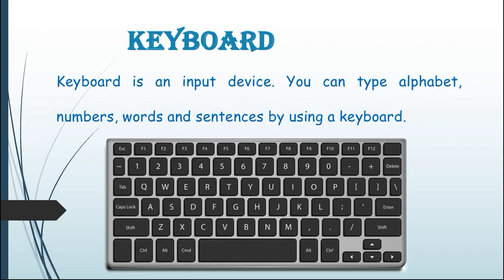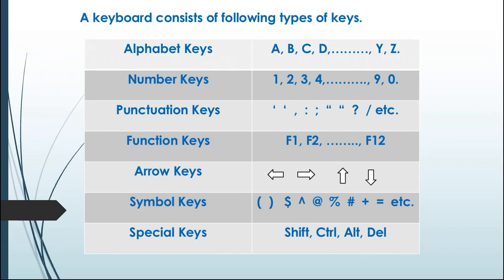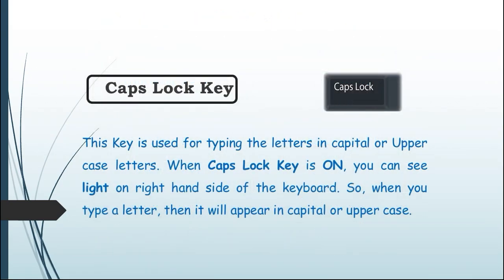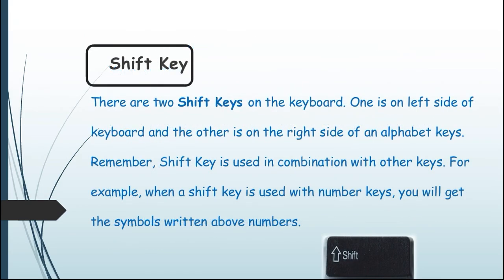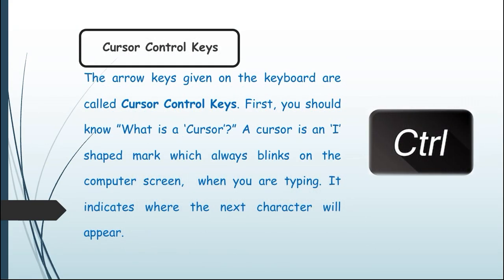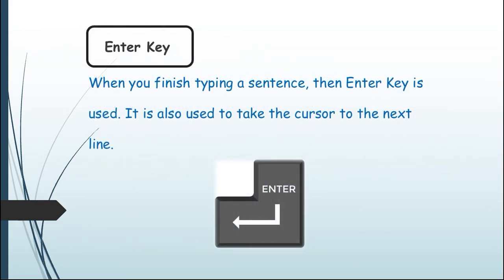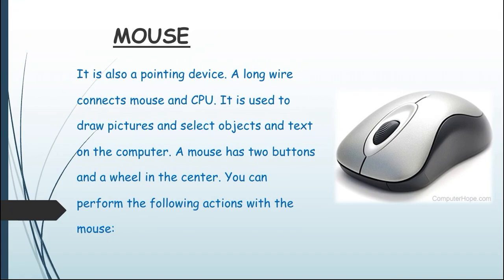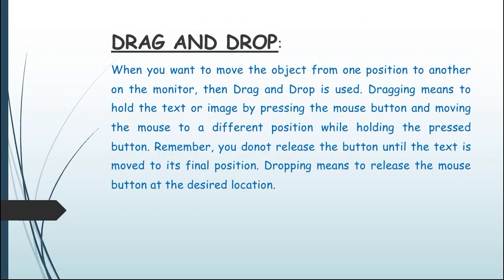Grade 3- ICT Chapter 1 Lecture 2